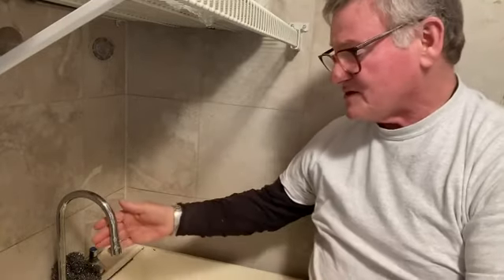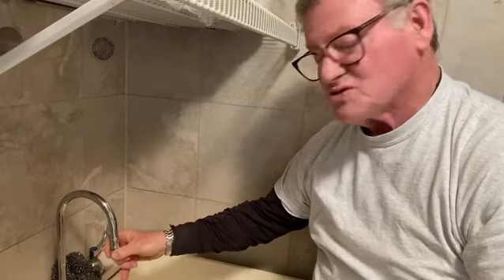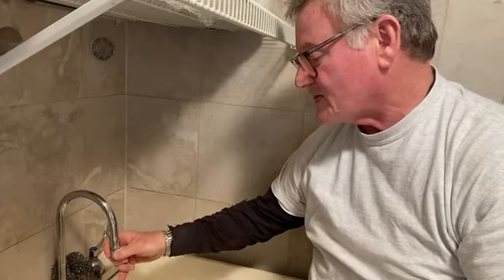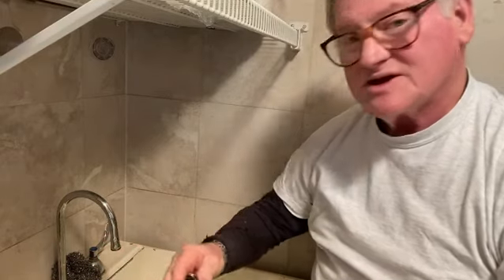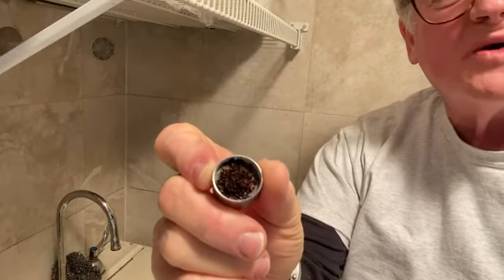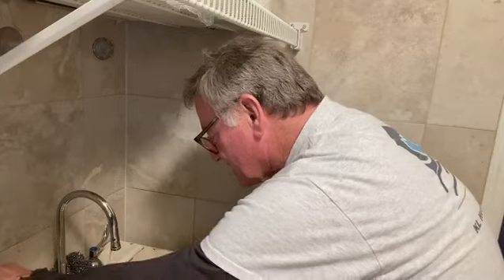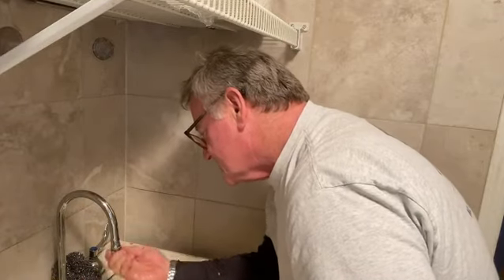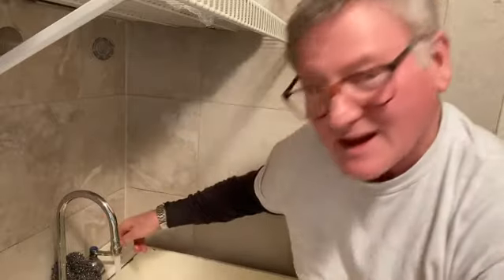joined video 5b92596ea924463db19b2f56cef907f6